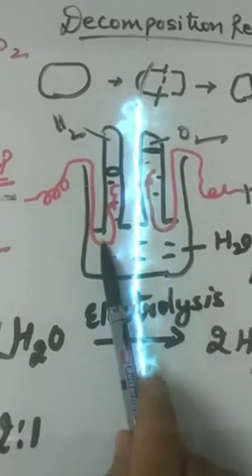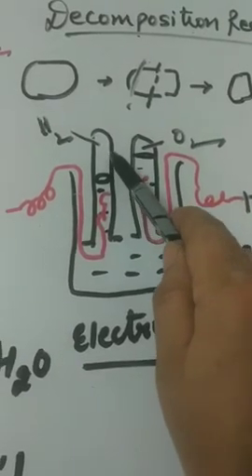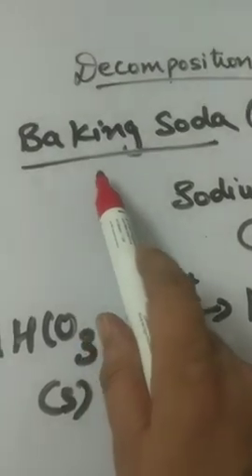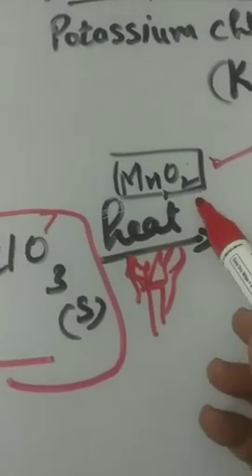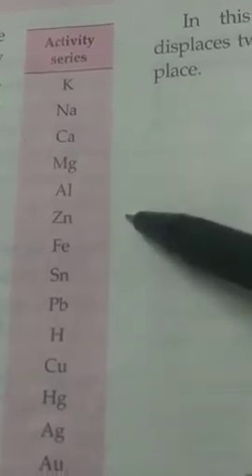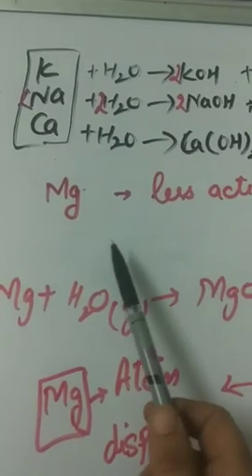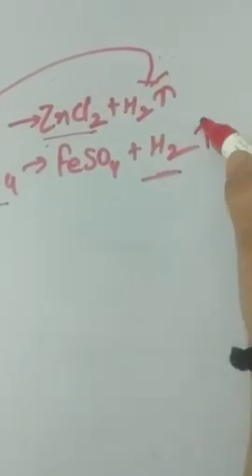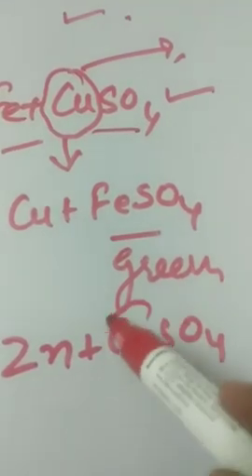Class-8, Subject-Chemistry, Video-24, Chapter-6, Part-3 by Mrs Sapna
Class -8(chemistry)
Video-24
Lesson -6(part- 3)
Chemical reaction
Name-sapna